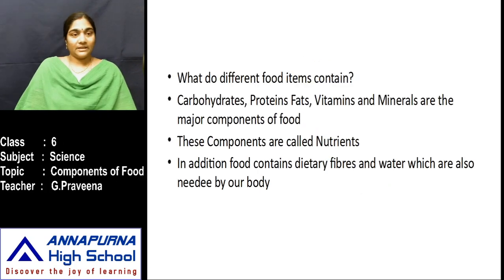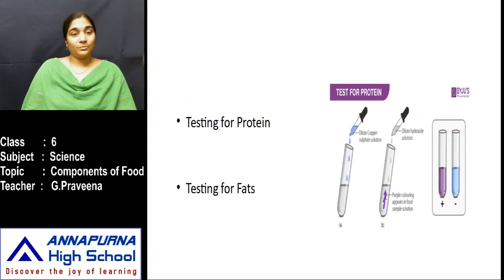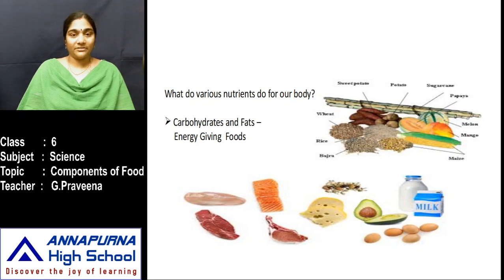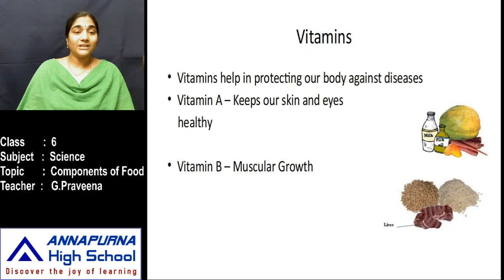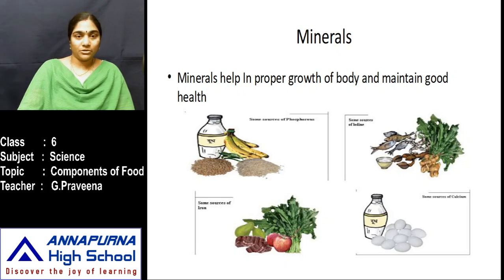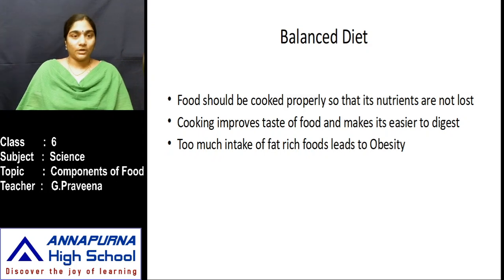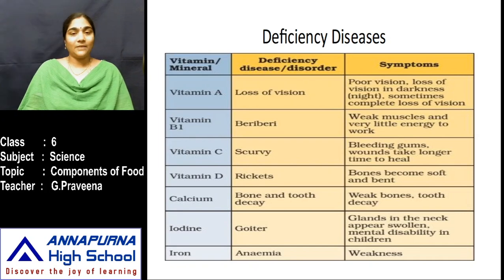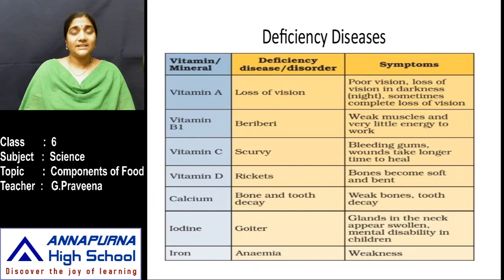6th Science 2 1